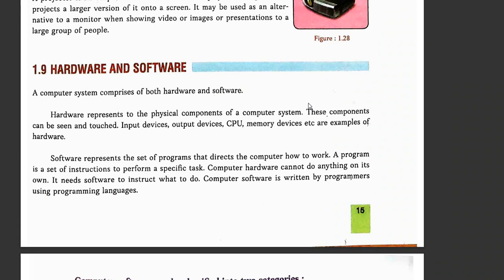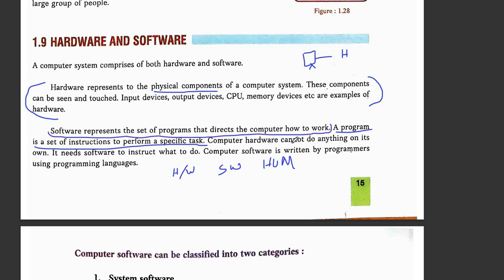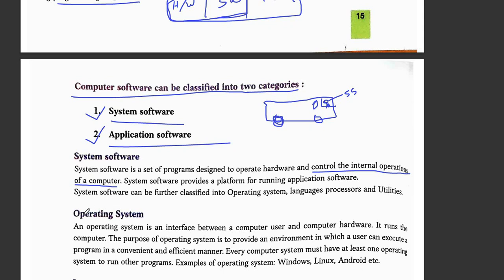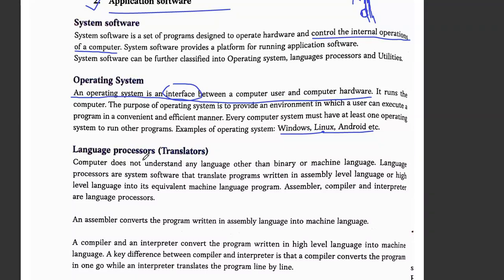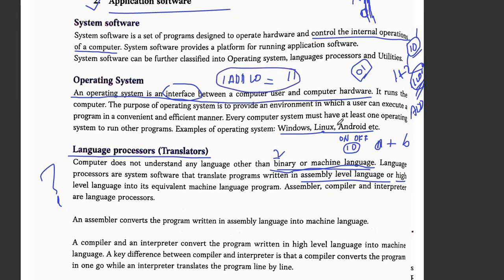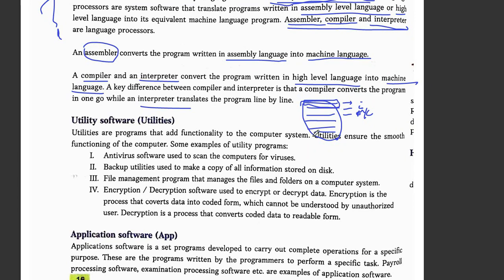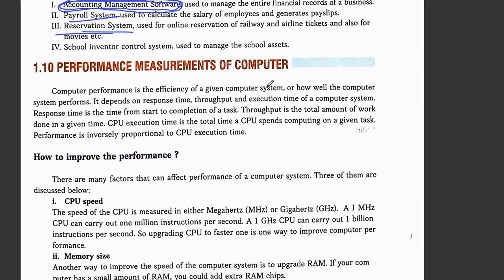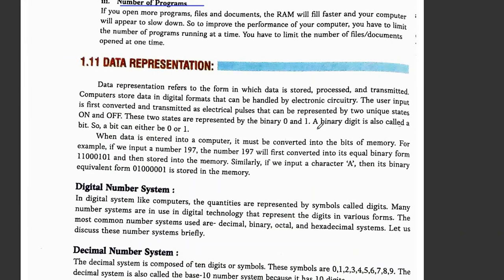Computer Science || Class IX || Chapter 1 || Part 4